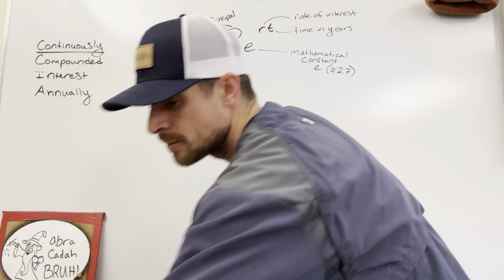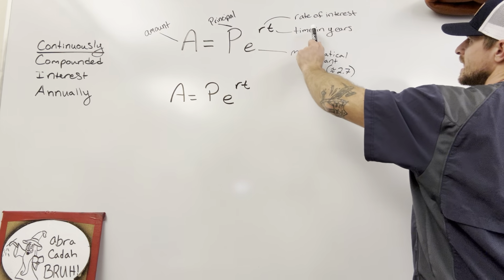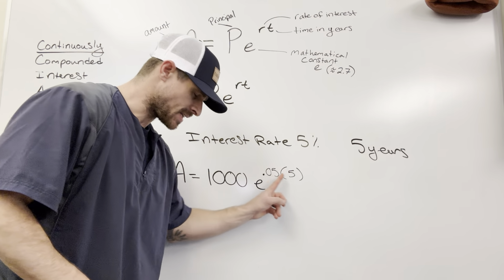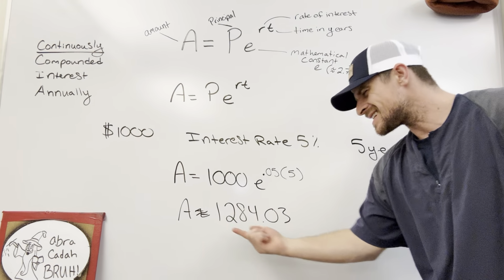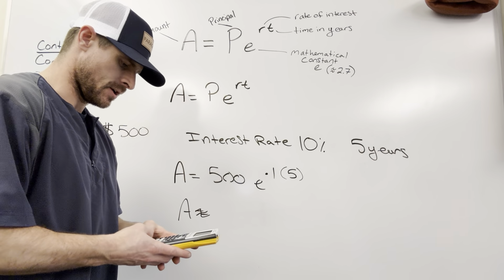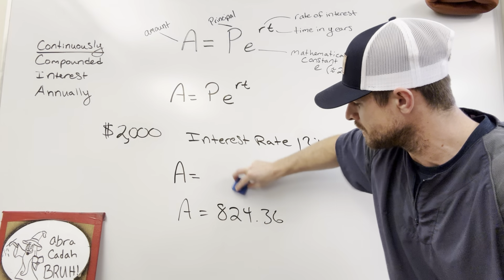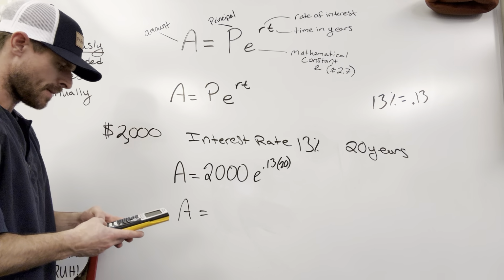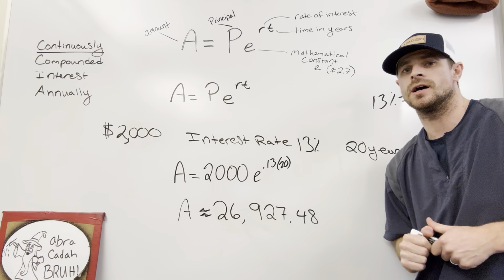Continuously Compounding Interest PERT Formula